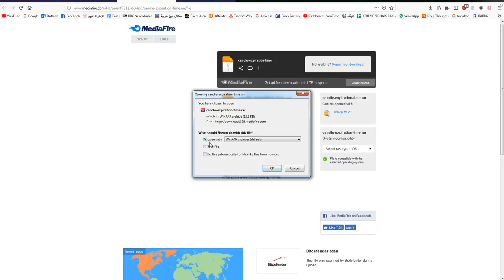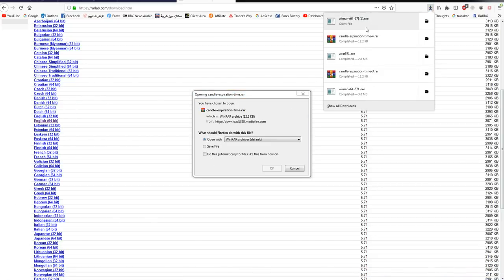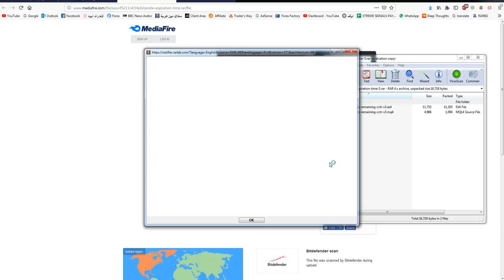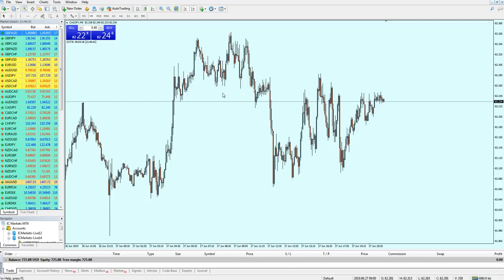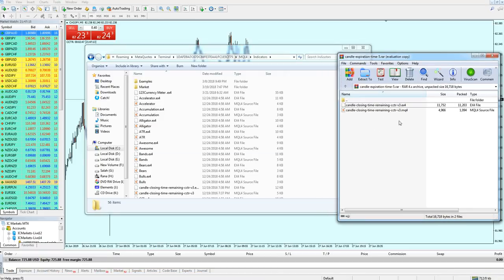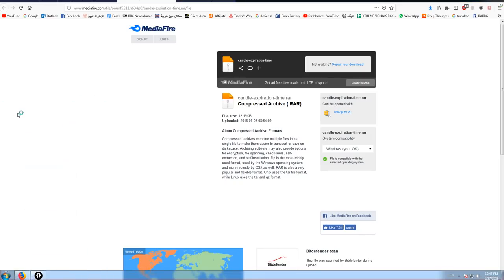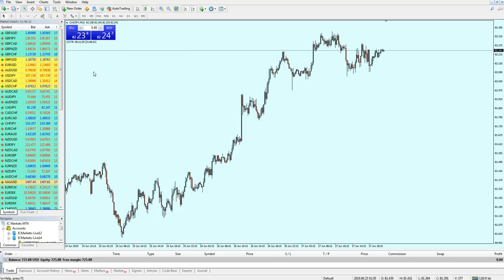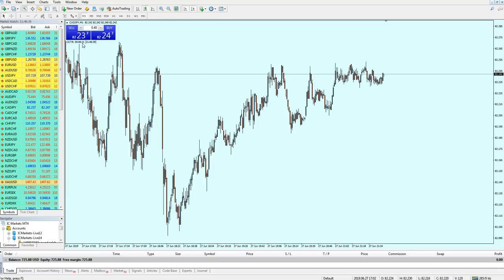Installing candle closing time indicator - for beginners